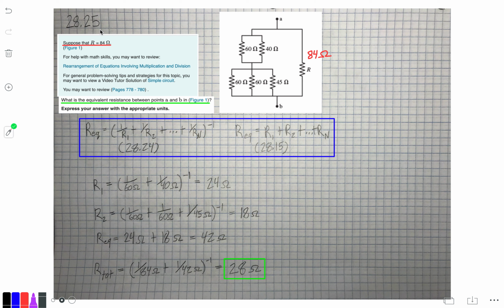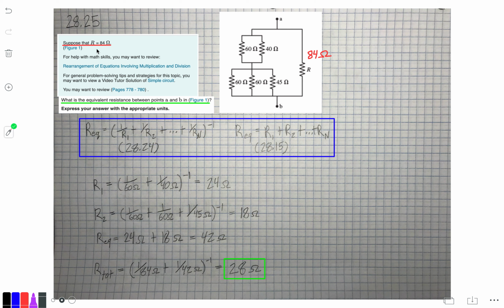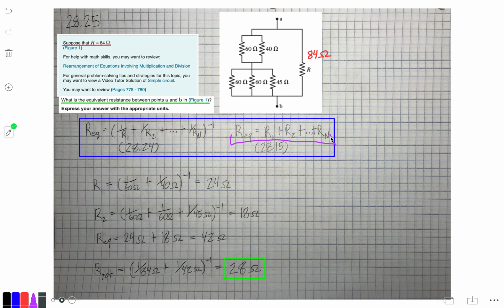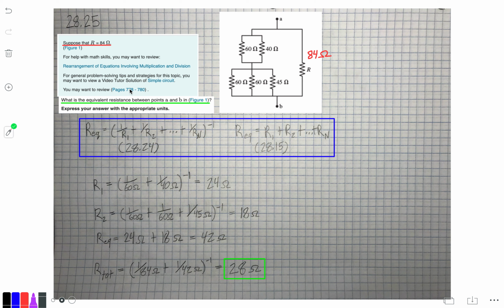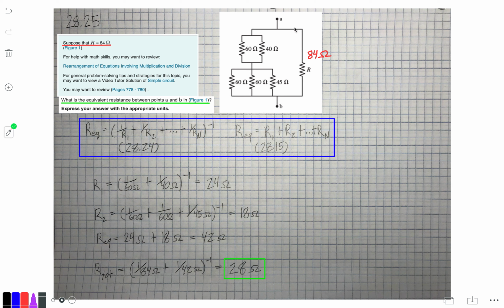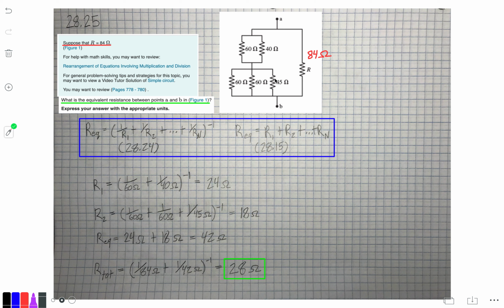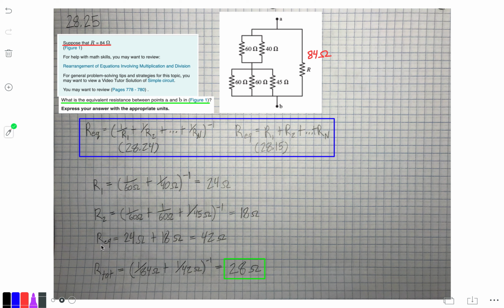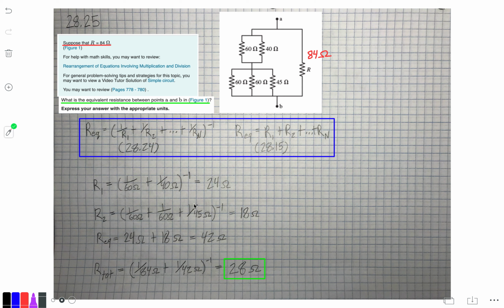Physics 253 Week 8: Problem 28.25